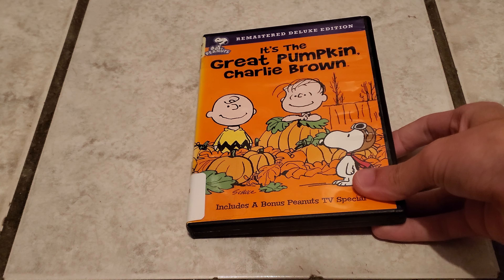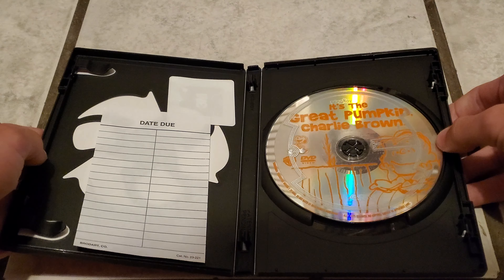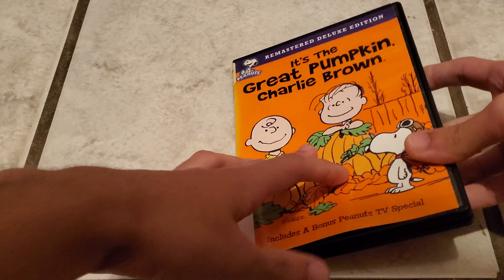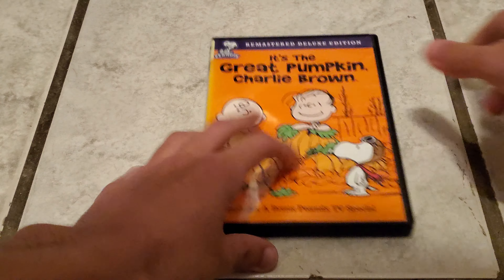Quick DVD Update for October 11th, 2023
Got 3 DVD's from the Miami Dade College Library in Hialeah, FL today.